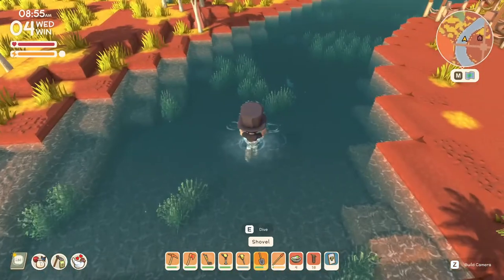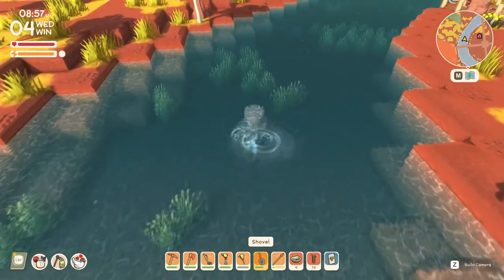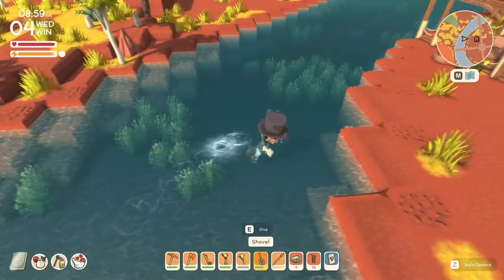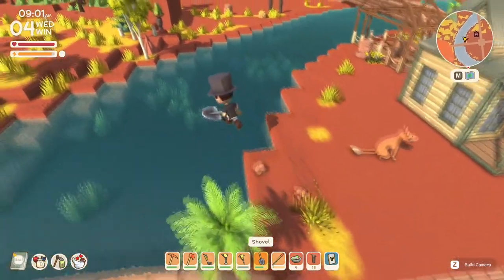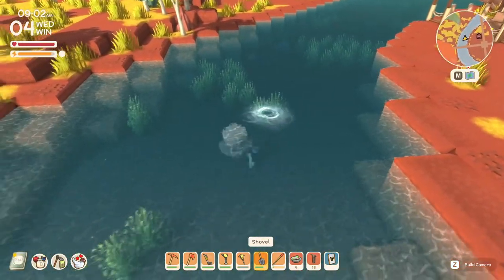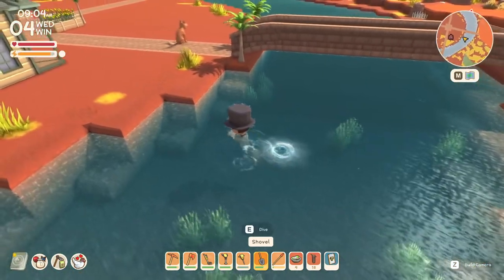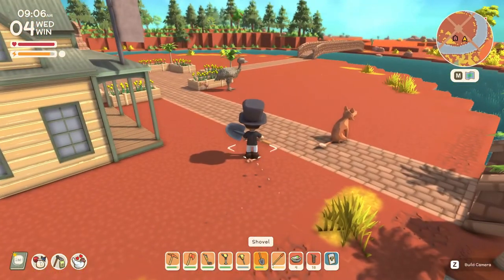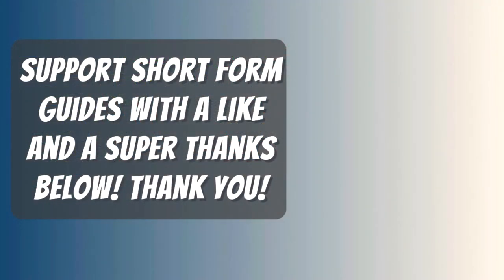How Diving Works In Dinkum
How Diving works In Dinkum. A Guide and location for Diving on Dinkum